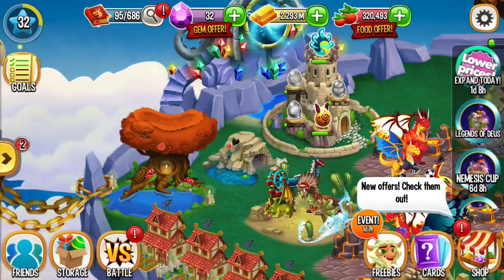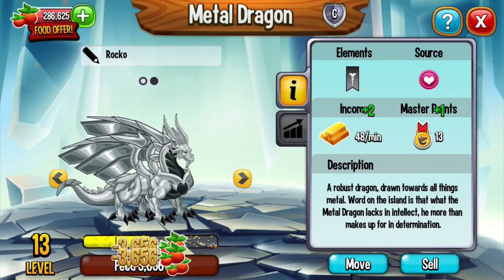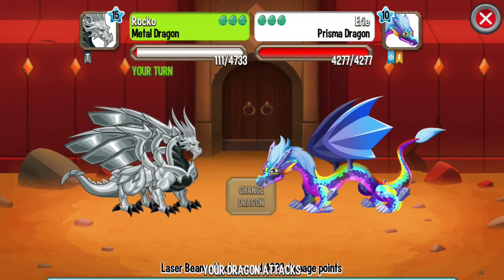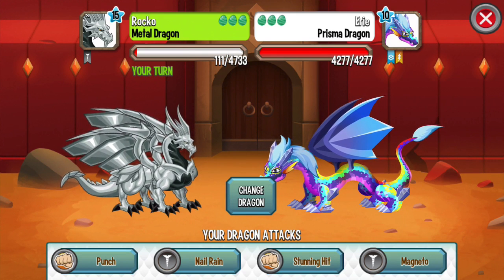Dragon City Gameplay Tutorial Part 46 | Get Zombie, Armadillo, Mercury Dragon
to get new tips and answers about Dragon City.

to see Full Breeding Tutorial on How to Breed All Basic Dragons, How to Breed Rare Dragons, and How To Breed Legendary Dragons (Legacy, Wind, Crystal, Nirobi, Mirror, Droconos, Abyss, Mirage, Millenium, Forge, etc.).

to see Full Breeding Tutorial on How to Breed King, Pharaoh, Summerfly, Brontosaurus, Bone, Hades, Atlas, Toxic, Moon, Tribal & Aquamarine Dragon.